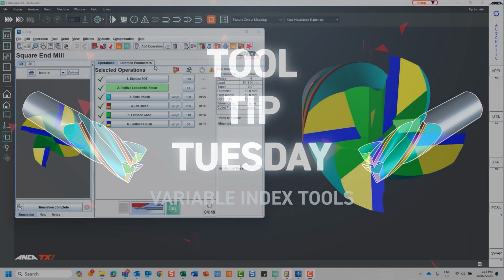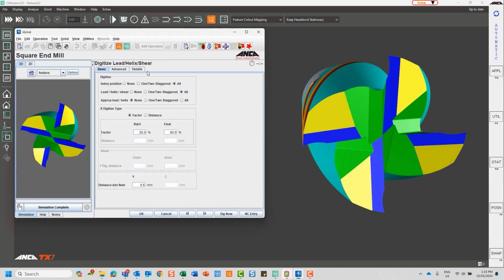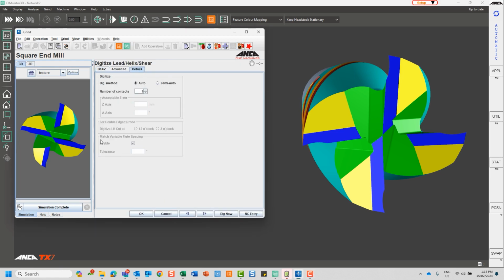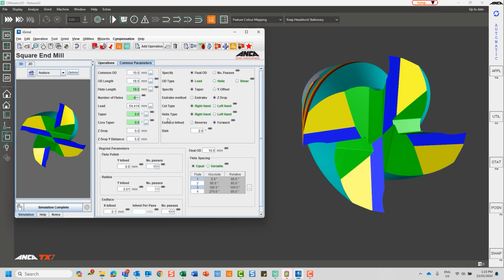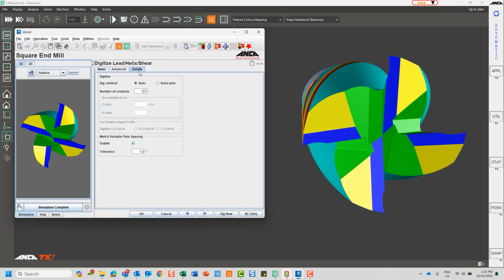Tool Tip Tuesday 267 - Variable Index Tools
In this ANCAToolTipTuesday we look at variable index tools in iGrind.